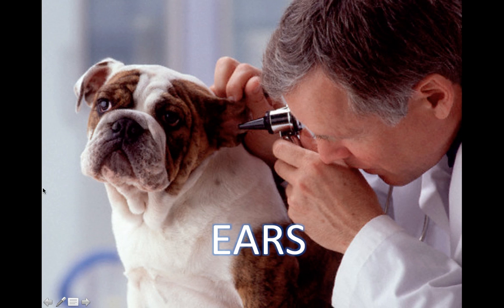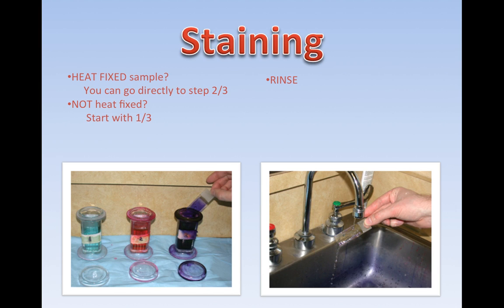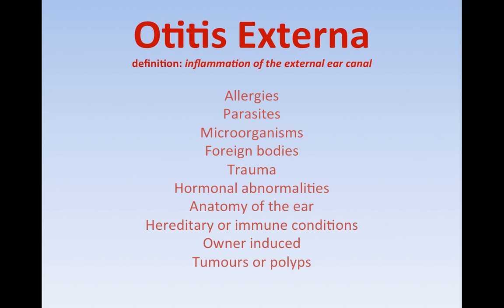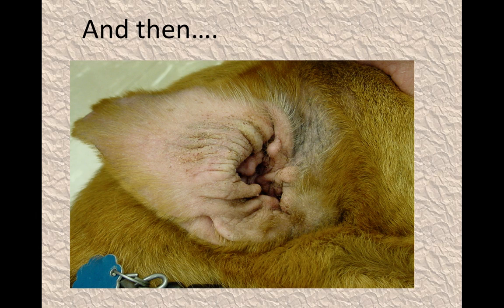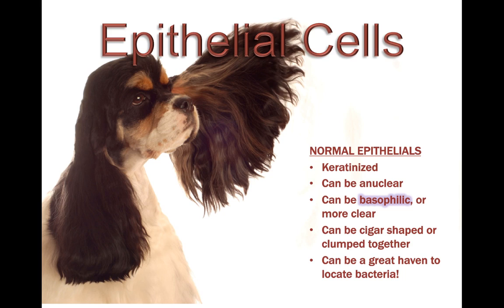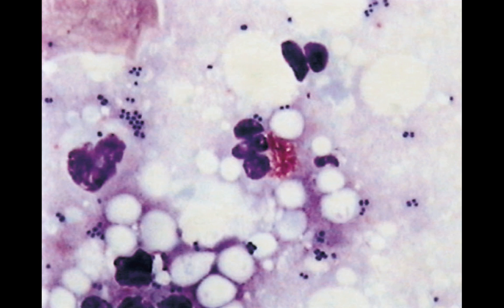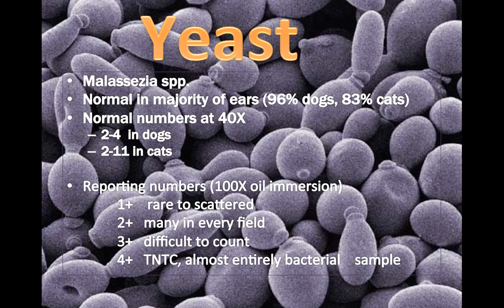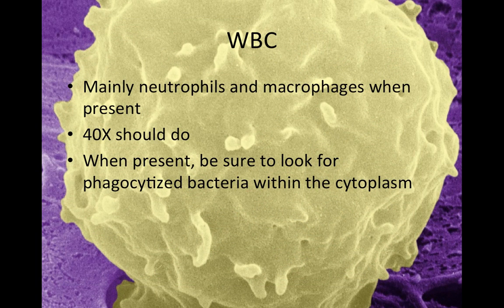Ear Cytology (Veterinary Technician Education)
Explore some of the cells and organisms common to the ears of dogs and cats.